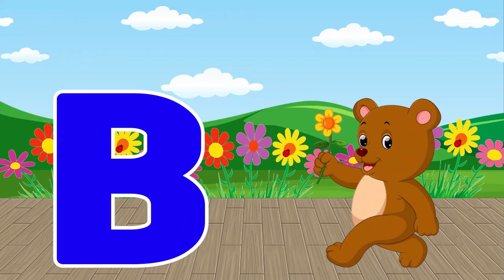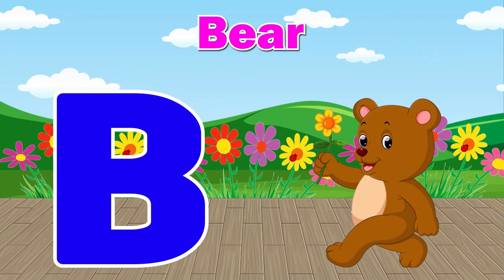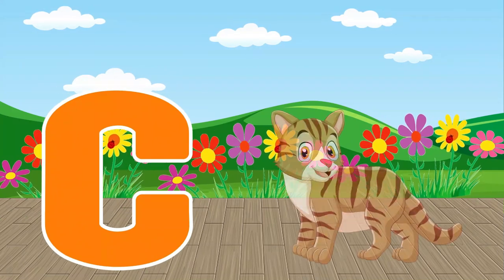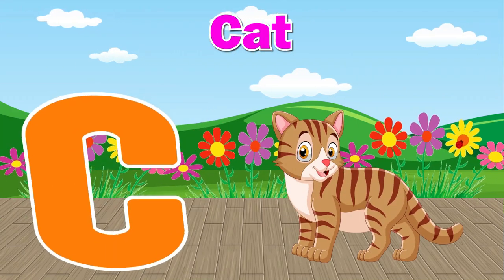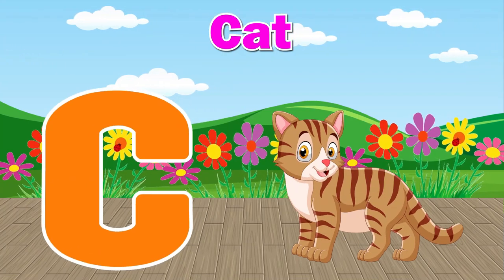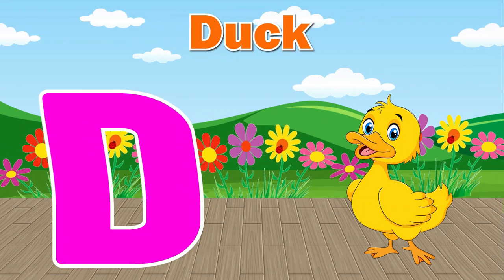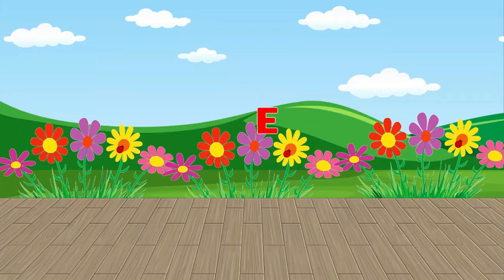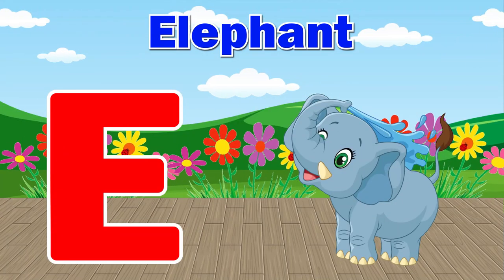ABC and 123 Learning Videos For 3 Year Olds | Preschool Learning Videos | One Two Three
You're Quires:
English alphabets
abc alphabet learning
alphabet learning